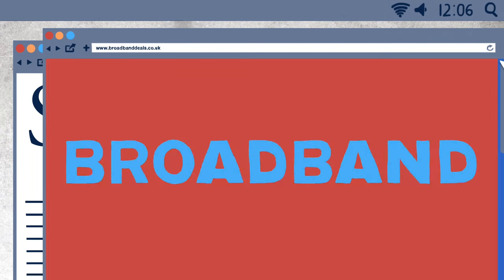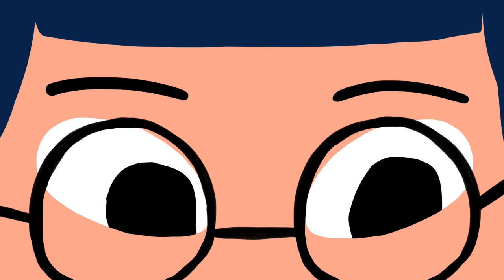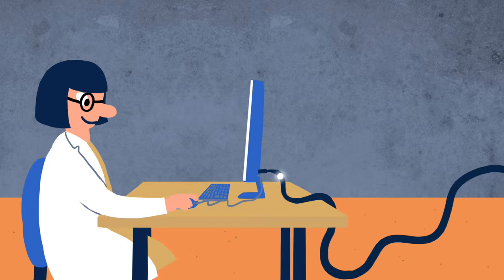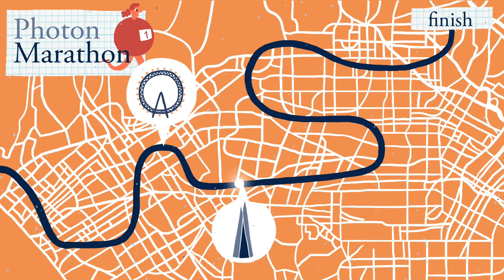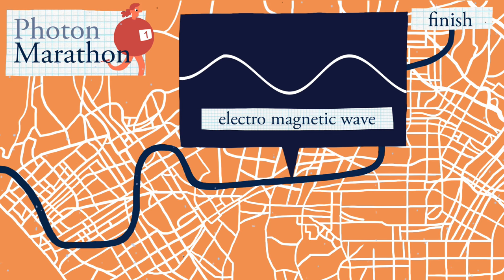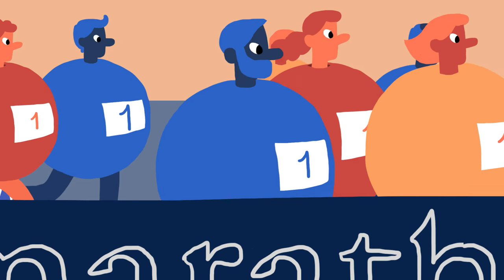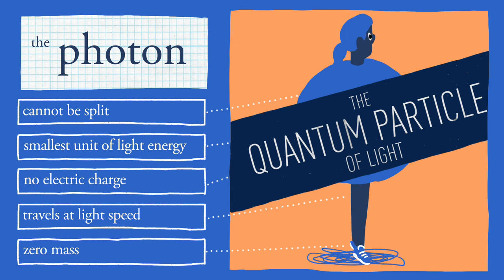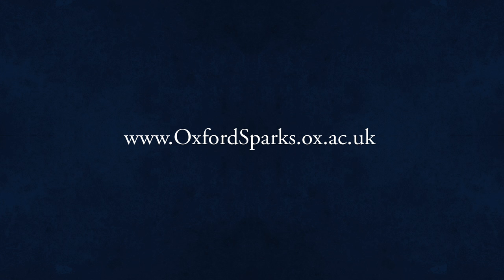Run For Your Light: the making of quantum technology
We usually think of light as a wave, but it's actually made of millions of tiny particles called photons – photons are the quantum particle of light – and are being harnessed to help create new technologies like quantum computers. In this animation we look at research being carried out at the University of Oxford to generate photons one at a time - no easy feat - and where this technology could take us in the future.

Why quantum?
Quantum mechanics is a theory proposed around 100 years ago, so it’s not all that new. Still, despite being around for such a long time, it still provokes debate because it is a strange theory. In quantum mechanics, many quantities we think should be definite don't always have definite values; for example, an electron in an atom typically does not exist at any specific location. Whilst this sounds weird, this is not so unfamiliar: what note is the sound of a snare drum? It doesn’t have a definite note. Or, what colour is white light? No definite colour: we know from rainbows that white light contains all colours.

In the 1980s, physicists were led to the interesting concept of “quantum information”. In a normal computer, 1s and 0s are represented by electronic charges. But in quantum theory, electron charges can be non-definite. So what if we had a computer where the bits were “quantum”, with non-definite values? This is permitted by the theory. But could such a machine be useful? It could do everything a normal computer could do, because ordinary bits are just a special case of quantum bits. There were strong hints it could also do more than a normal computer, simply because simulating how a quantum computer behaves turned out to be very difficult for our best classical computers; In fact, we now have strong theoretical evidence to suggest that a quantum computer could be vastly more powerful than a classical computer, at least for a select, but growing number, of tasks, such as weather forecasting and decryption. This has motivated decades of research into trying to build a quantum computer, something which has just recently become feasible technologically.

Why Photons?
We’ve been discussing electrons, and in theory, we could make a quantum computer based on electronics. However, quantum effects are difficult to see in standard electronic components – this explains why our computers are not already quantum computers! It is much easier to see quantum effects with light. In fact, most of us already think of light as a kind of fluid, without a definite position, so the question “what is the position of this light?” reads as a grammatical error. Actually, just as electric currents are carried by electrons, light is made up of particles called photons. True to form, they obey quantum rules, so photons do not always have definite positions. This makes them ideal as quantum bits. Moreover, they are much easier to control than electrons, since photons are not disturbed by stray electric and magnetic fields.

As discussed in the animation, pulses of light, containing billions of photons, are already used in modern fibre-optics to send broadband data over the internet. But quantum bits must be encoded on individual photons. In fact it is an on-going research challenge that we’re working on here at the University of Oxford to produce a light source that delivers one and only one photon on demand. A single atom can be used (see box), but it is hard to reliably hold a single atom in place. And each photon is emitted in a random direction, so these photons are hard to catch. The video explains two parallel lines of research that seek to solve this problem.